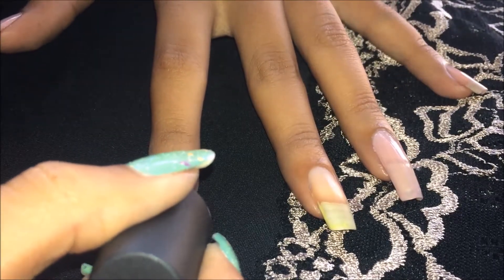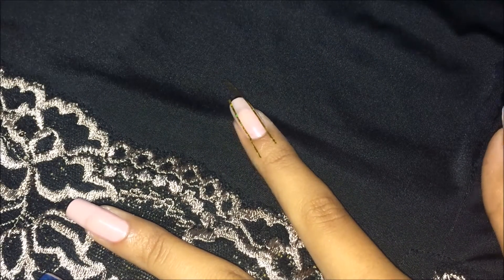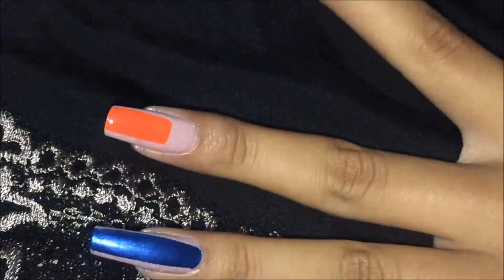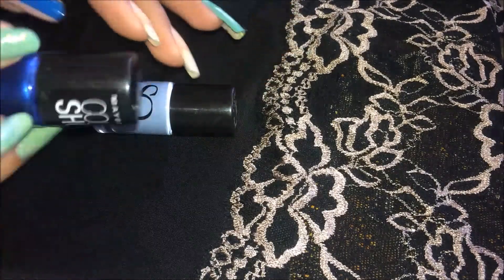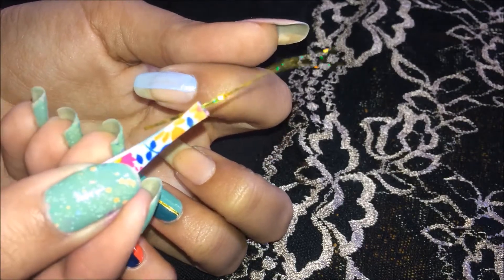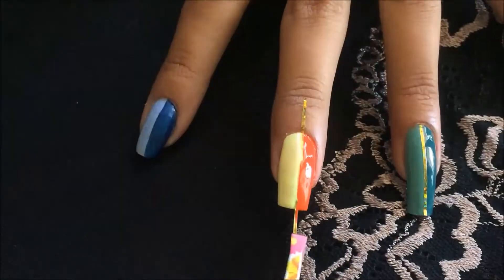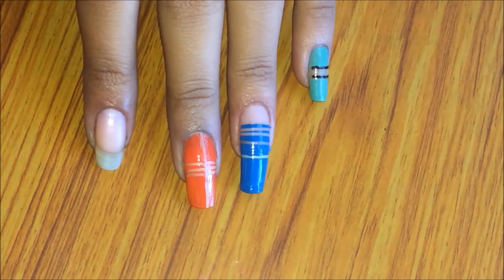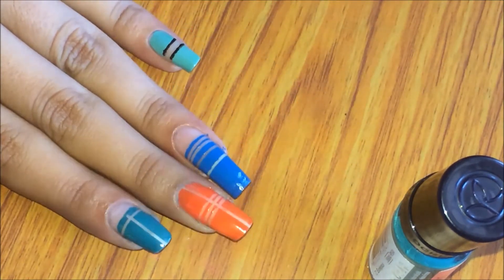Nail art trends 2017 I High heel nails I Negative space nails I Half n half nails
Hi Nailsit family. In this video I'm going to be help u understand the nail art trends of 2017 (half and half nail art, negative space nail art, high heel nail art). So let's get started, plz share your thoughts and views with me.
love u all xoxo